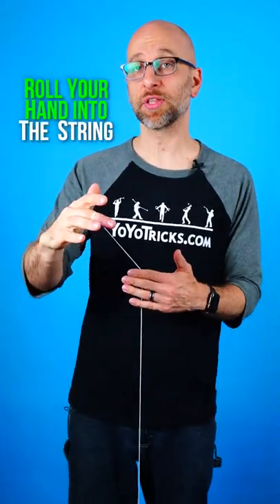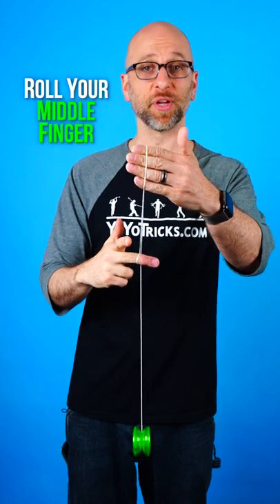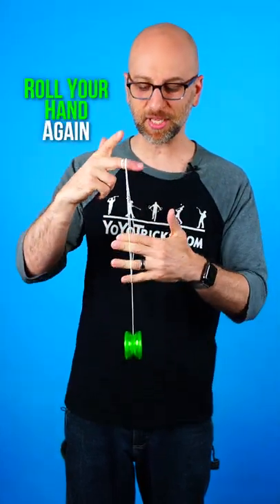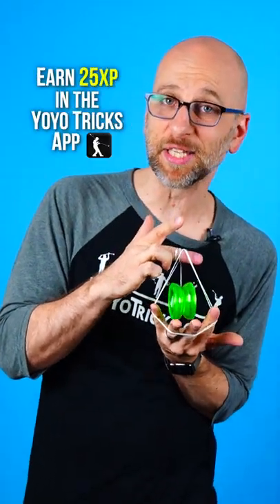Learn the Itzy-Bitzy Baby Yoyo Trick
Learn this rock the baby variation, itzy-bitzy baby.